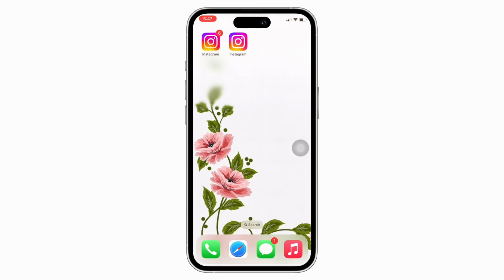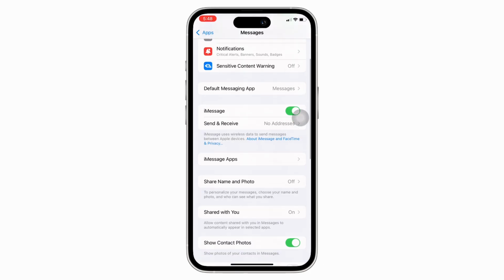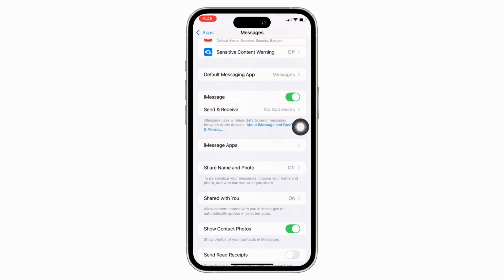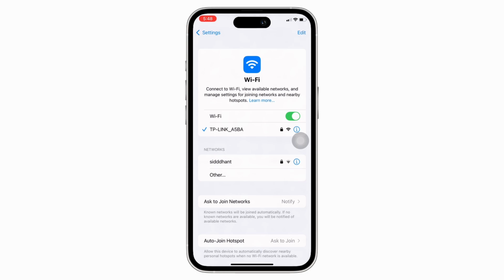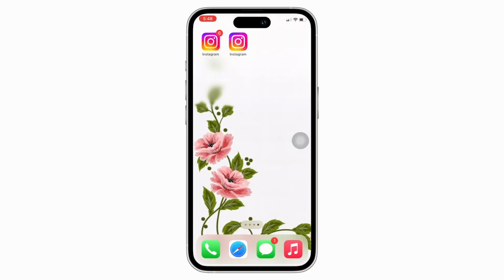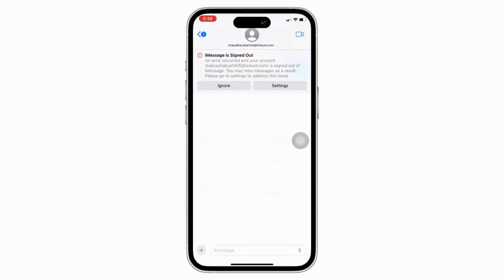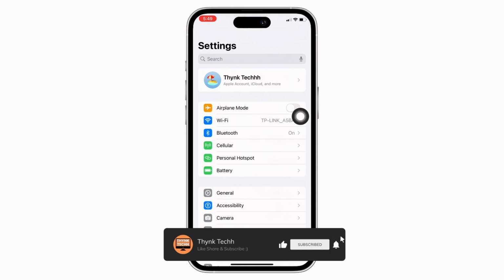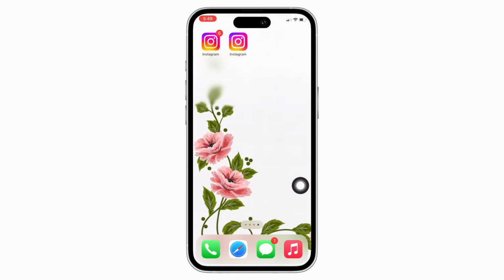How To Turn Green Messages On iPhone To Blue Messages? 2026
Want to turn your green messages into blue on iPhone? 💬📱 This step-by-step 2026 guide will show you how to switch from SMS (green bubbles) to iMessage (blue bubbles) and fix common issues so you can enjoy seamless messaging with other Apple users.

What You’ll Learn in This Video:
✅ Why iPhone messages appear green vs blue
✅ How to enable iMessage on your iPhone
✅ How to fix iMessage not working in 2026
✅ Tips to ensure your messages stay blue (iMessage)

If your messages are sending as green and you want to use iMessage features like read receipts, typing indicators, and better media quality, this tutorial will help you fix it quickly.

📌 Chapters:
⏱ 0:00 - Introduction
⏱ 0:10 - How To Turn Green Messages On iPhone To Blue Messages? 2026